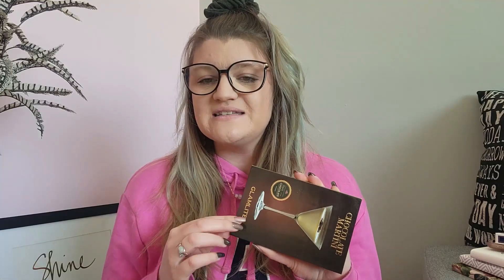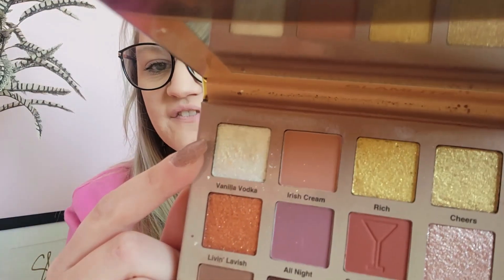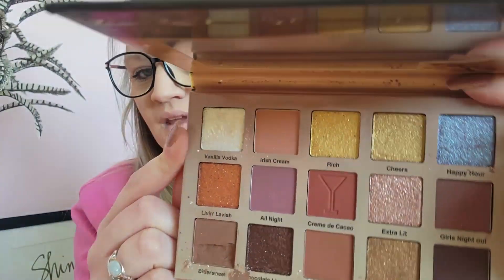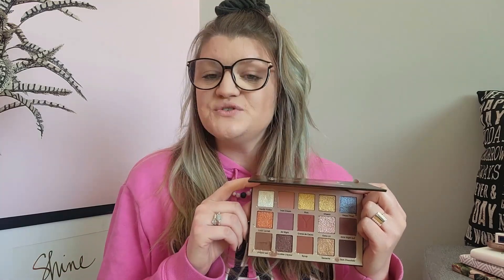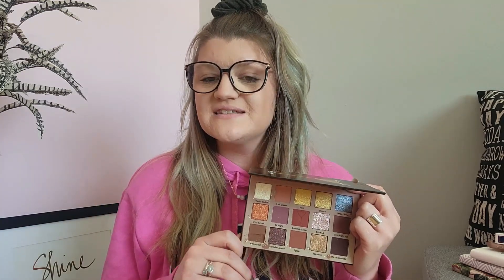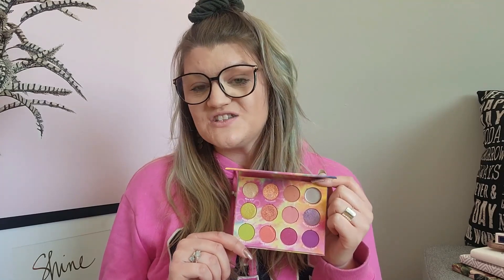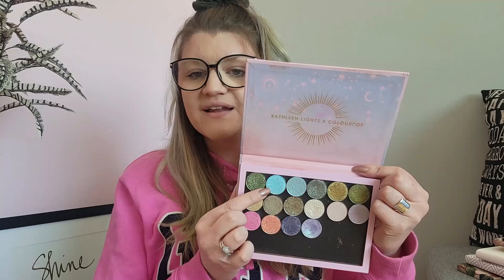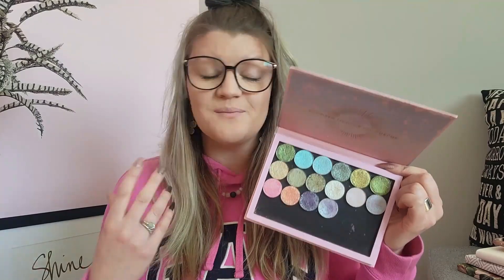deck of panning | update one | 2023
Hii lovelies!

I am so excited to continue this project this year, and I hope you enjoy it as well!
please check out the bottom for all the info & Emily's intro video

r o l l e d i n |
Q♣️ - in for the long haul | looxie single - snow cone - pan

s t a y i n g i n |
3◆ - hit a new pan | vanilla vodka - glamlite chocolate martini - pan
7◆ - fragrance | bbw champagne toast - finish
J◆ - random letter | O | colourpop x lizzie mcguire - outie! - pan
10♣️ - spotlight a panner |  @Deb_B  | holo taco circuit breaker - use

r o l l e d o u t |
6♣️ - graveyard |  colourpop x lizzie mcguire - outift repeater - finish

deck of panning created by;  @emilynmax
inspired by;  @bookswithmaddi